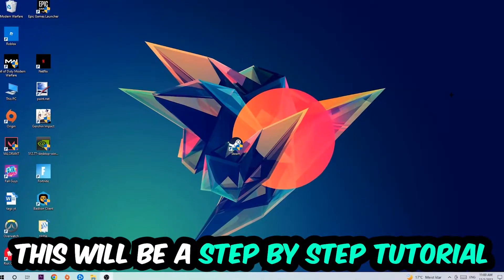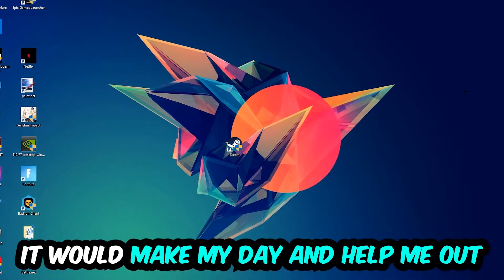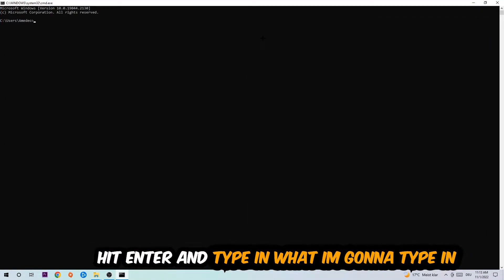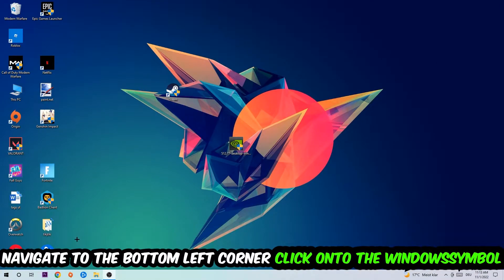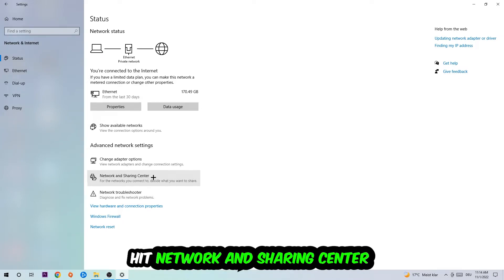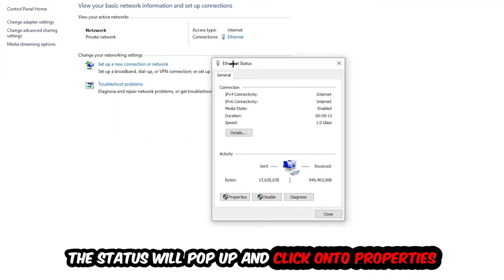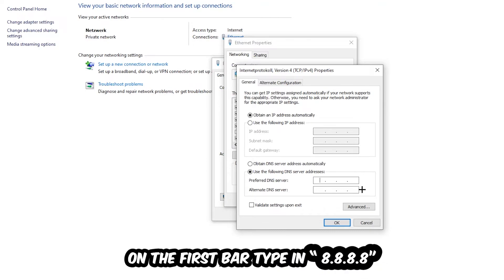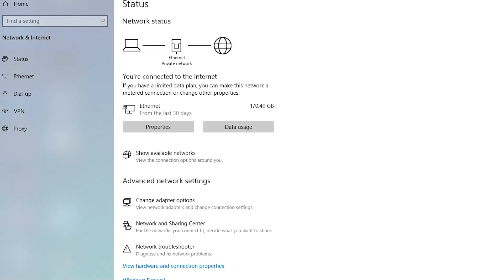Flight Simulator – How to Fix Can't Connect to Server – Complete Tutorial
how to fix Flight Simulator cant connect to server,
how to fix Flight Simulator cant connect to server fix,
how to fix Flight Simulator cant connect to server pc,
how to fix Flight Simulator cant connect to server ps4,
how to fix Flight Simulator cant connect to server ps5,
how to fix Flight Simulator server error,
how to fix Flight Simulator server connection error,
how to fix Flight Simulator servers,